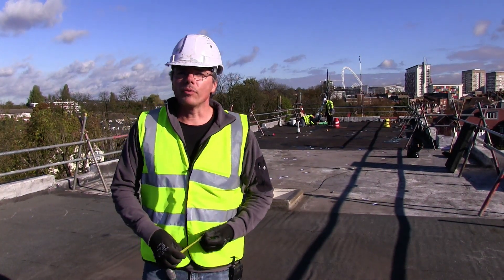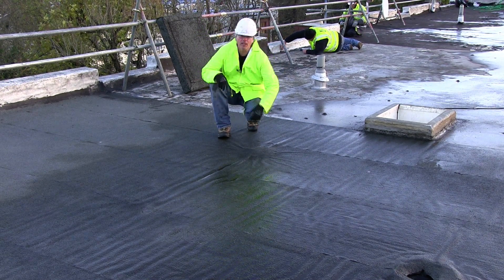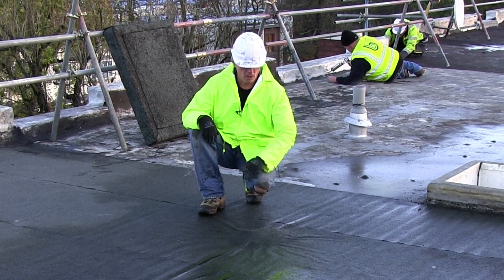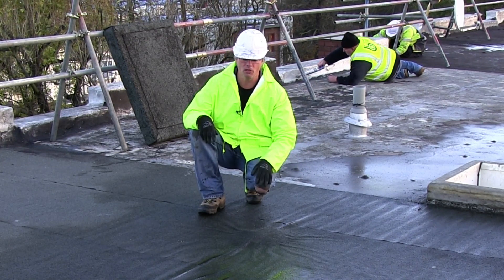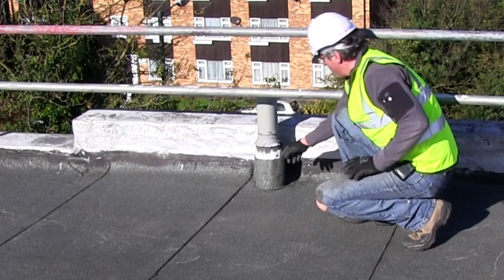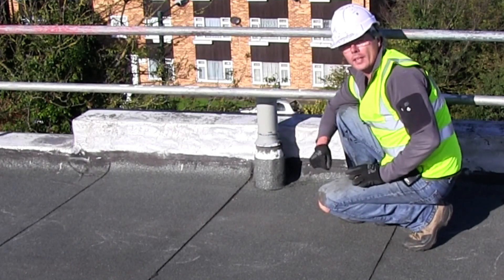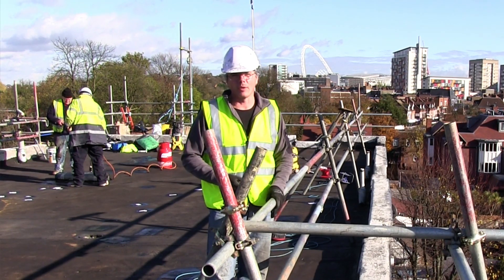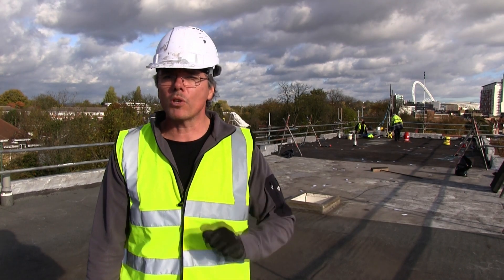Preparing an old asphalt roof for covering with a liquid flat roofing system.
I walk you through some of the repairs we make to this old asphalt flat roof in Wembley London.
We are going to cover the roof with a new liquid roofing system called GacoRoof  its a silicon based roofing system designed to go over the top of old flat roofs, one of the advantages of the system is that it is snow white when finished so it keeps the roof cool in the summer. The reason we are using a liquid system on this roof is because of the details to the parapet walls, a sheet materials such as EPDM sarnafil  or any single ply would have to be cut and joined and would look like a patchwork quiet by the time we have finished, the liquid roofing system not only has no joins but when we remove the scaffolding from the roof we will just apply some more of the system to these areas and the roof will be completely seamless.